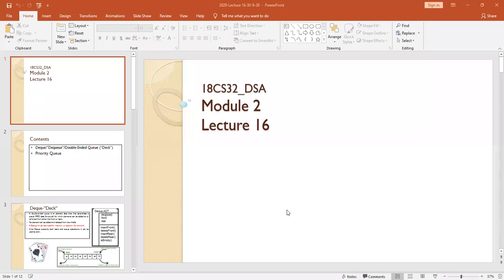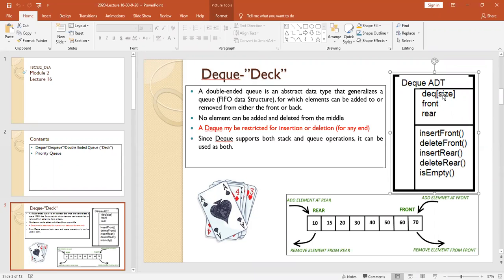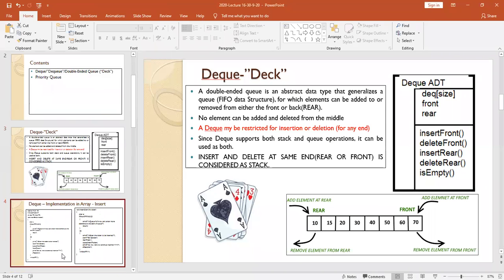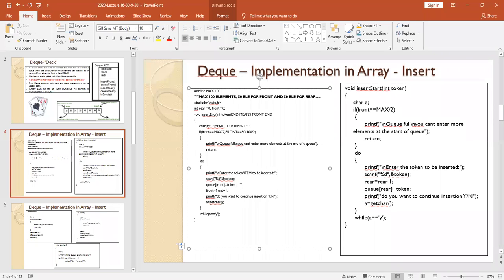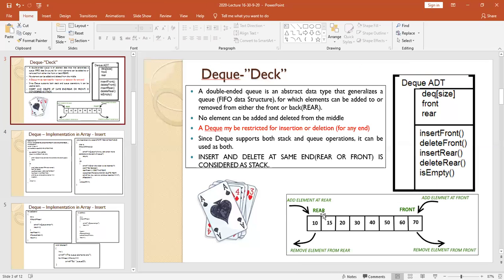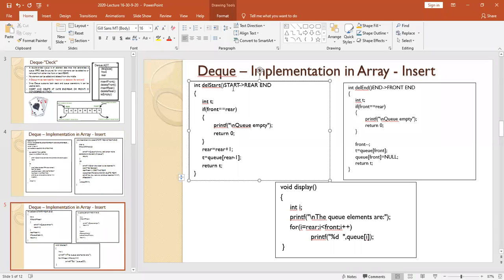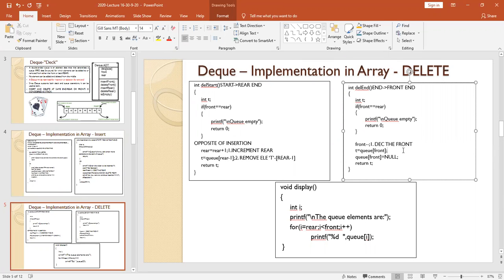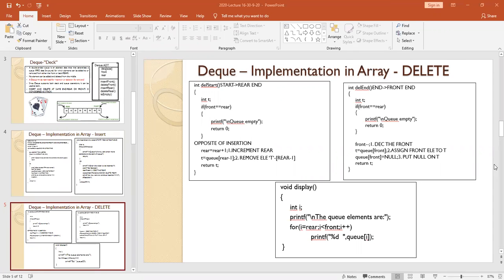18CS32_DSA:DEQUEUE_INTRO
This video helps to understand concepts like:
1.Dequeue ADT
2.Deck Intro
3.Insert_rear and Insert_front
4.Delete_rear and Delete_front
5.Pseudocode